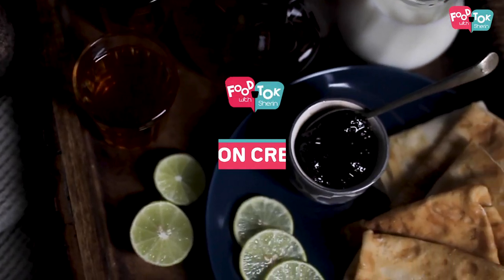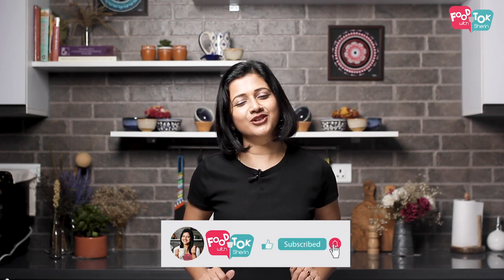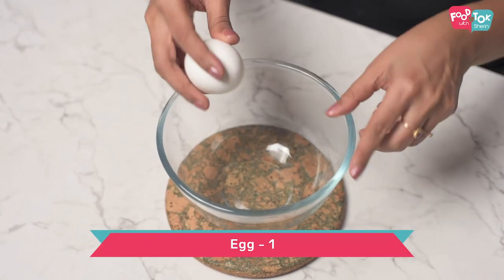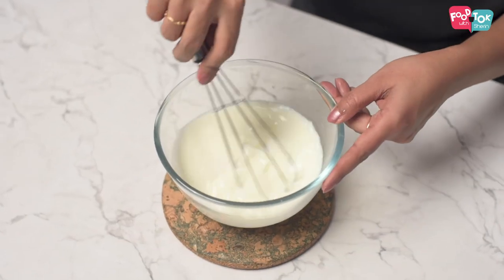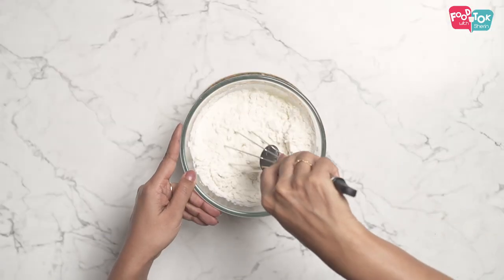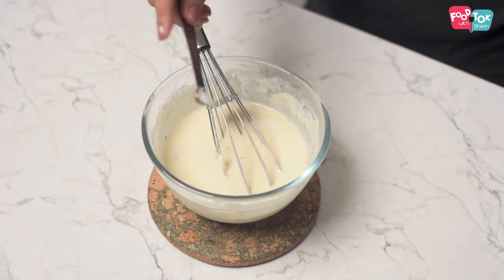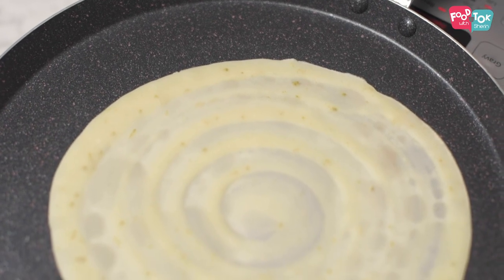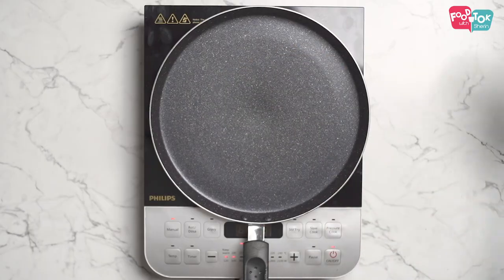How To Make Lemon Crepes | Easy Lemon Crepes Recipe | Make French Crepes At Home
for the detailed written recipe!
Make these easy lemon crepes at home for breakfast or as a snack. These lemon crepes are really flavourful and have a nice citrusy punch. Make these thin french crepes at home and enjoy and delicious breakfast!

INGREDIENTS:
Egg – 1
Milk – 2/3 cup
Powdered/Castor Sugar – 2.5 tbsp
All Purpose Flour – 1 cup
Lemon Juice – 1-2 tbsp (adjust as per taste)
Lemon Zest – from one small lemon